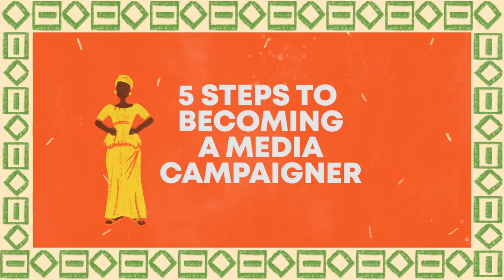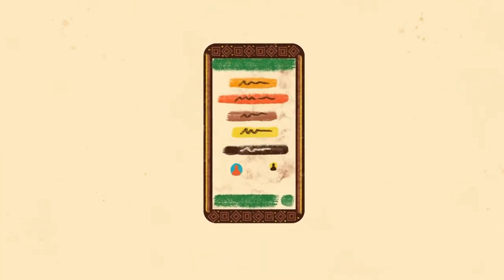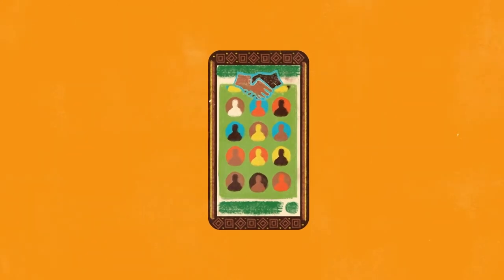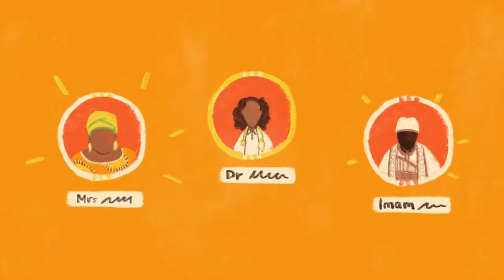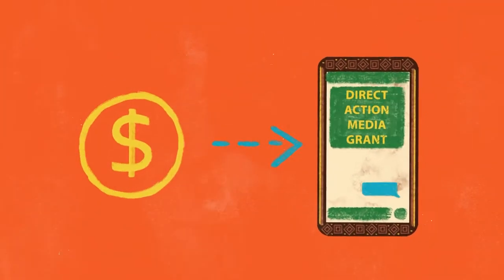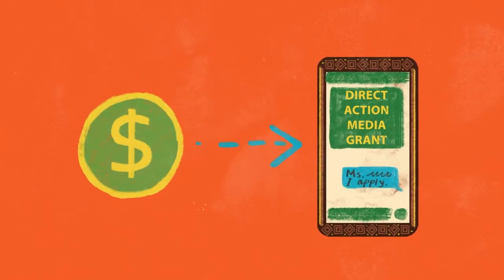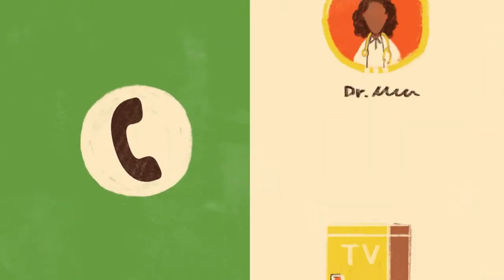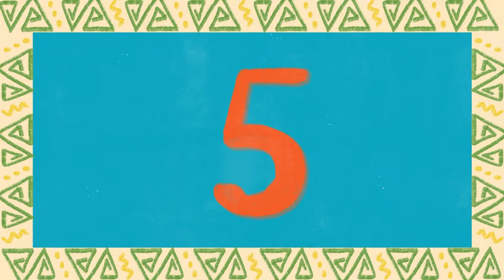5 steps to becoming an End FGM Campaigner on the Media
FGM Media Campaigners using animation to learn how to campaign against FGM on the media.